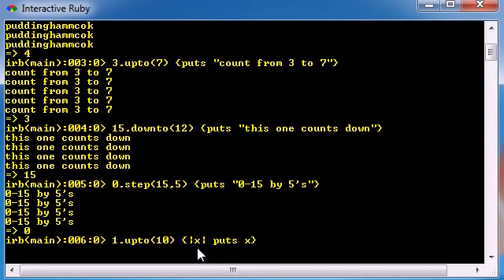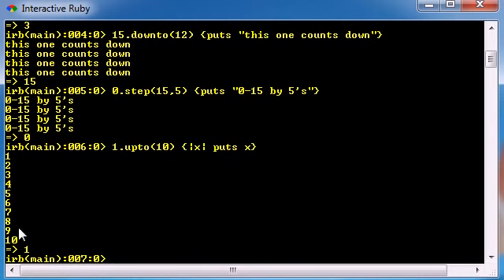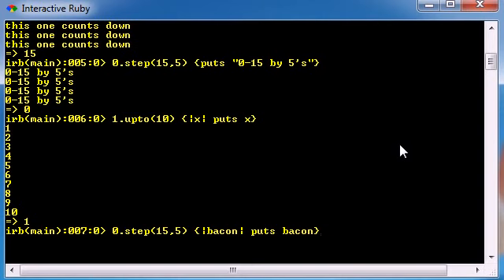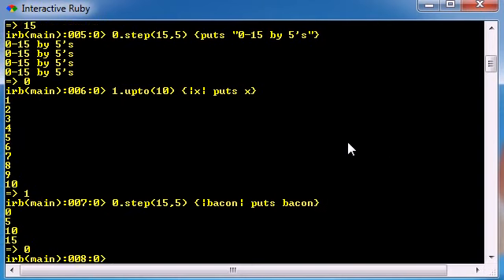Ruby Programming Tutorial 18 Extracting the Value From Loops